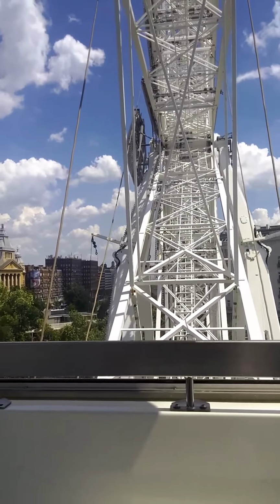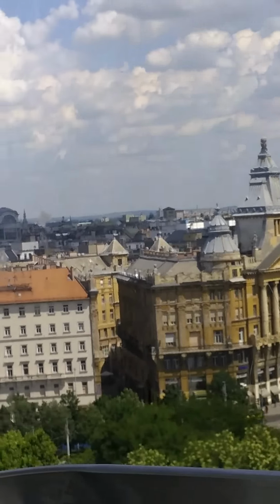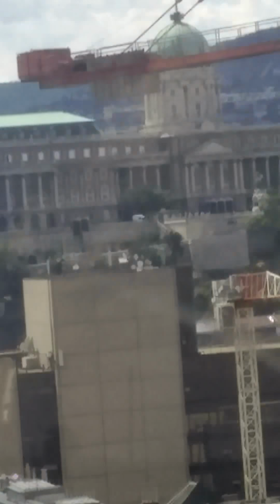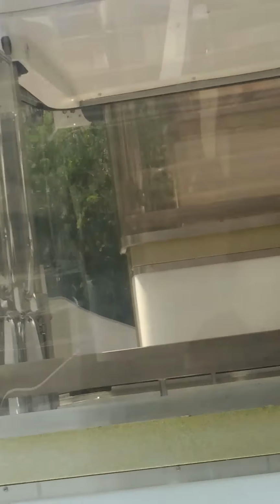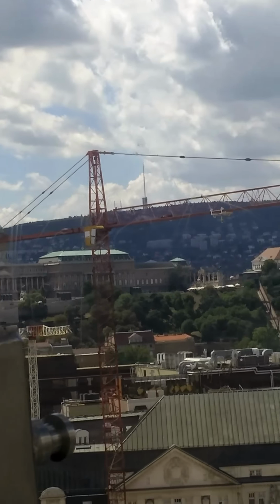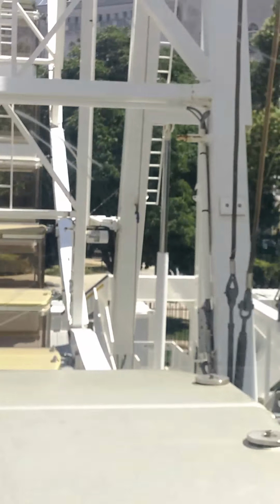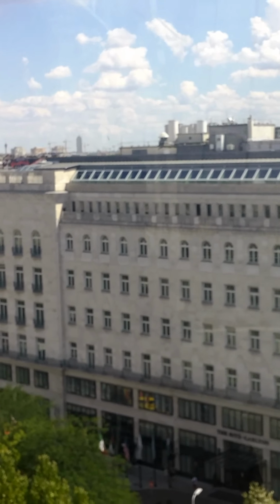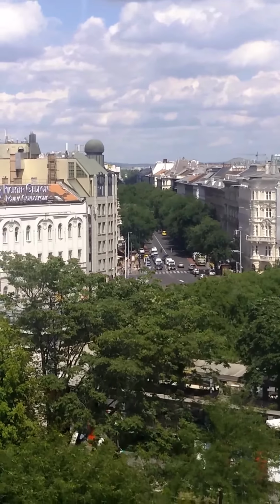Riding High in the Sky in July on the Budapest Eye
A day for some fun began with a ride on the Budapest Eye ferris wheel, with a view of the major buildings in the city.